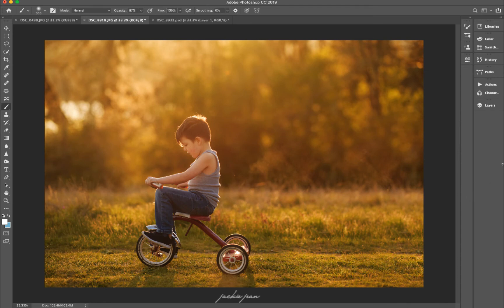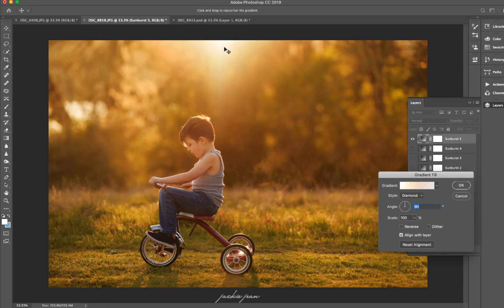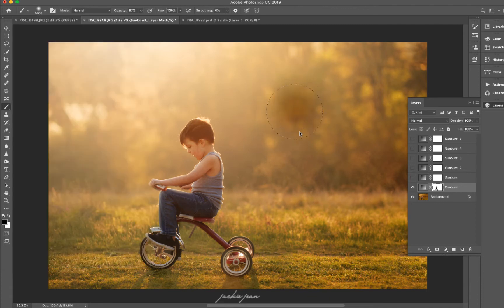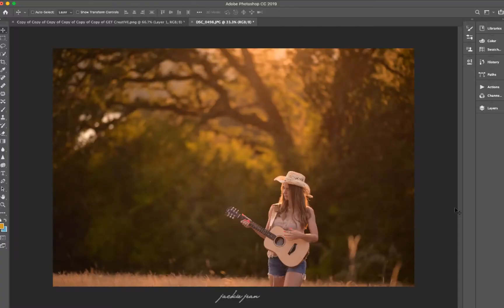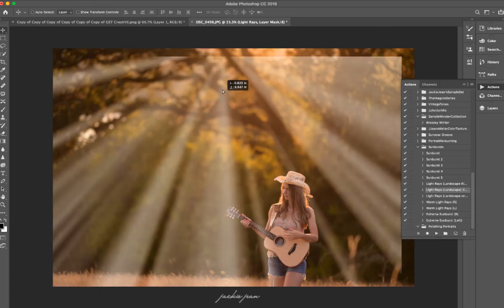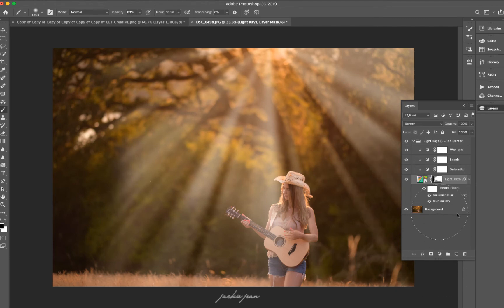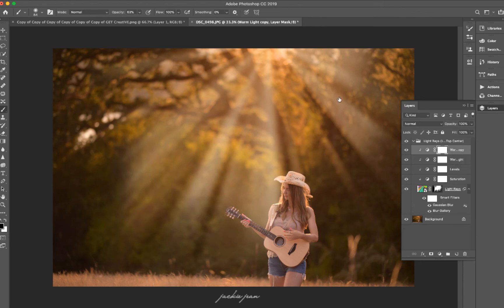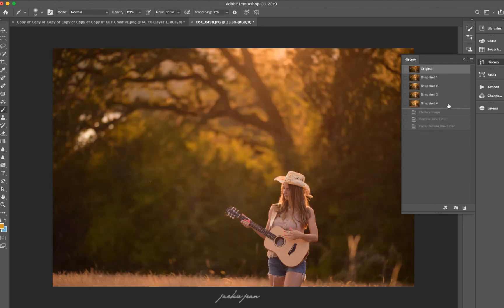Sunbursts and Light Rays For Editing In Adobe Photoshop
FREE PRESETS ACTIONS & OVERLAYS